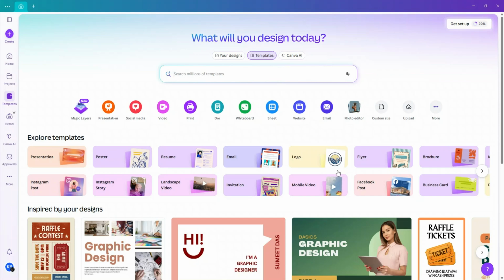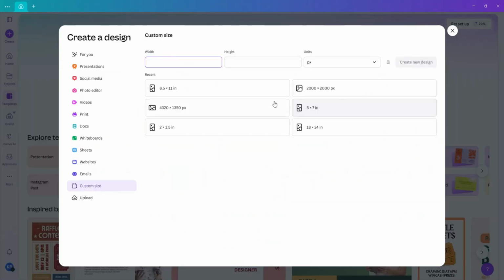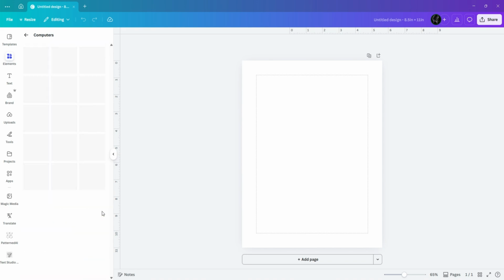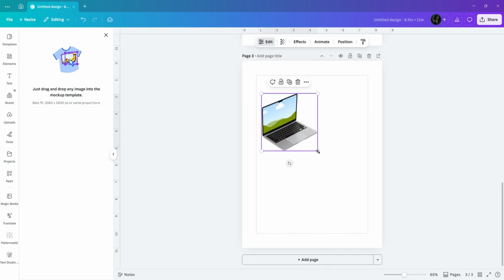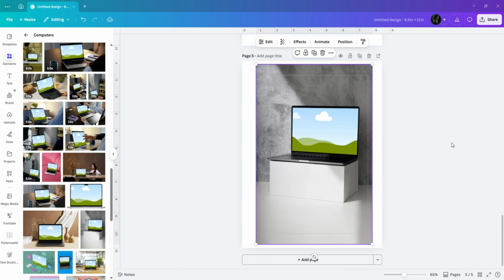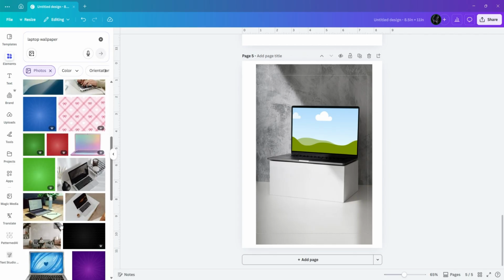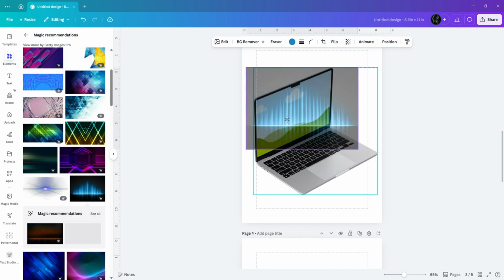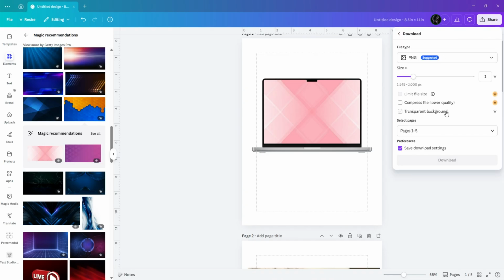How to Create Laptop Mockup in Canva — Like a Pro